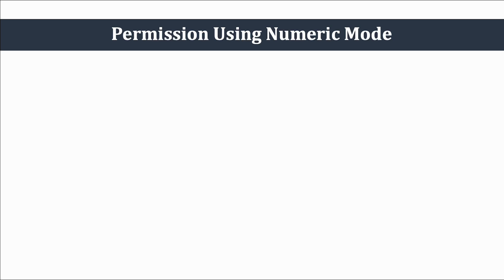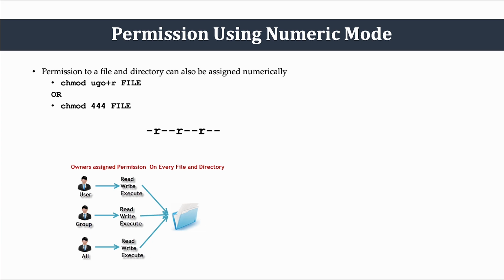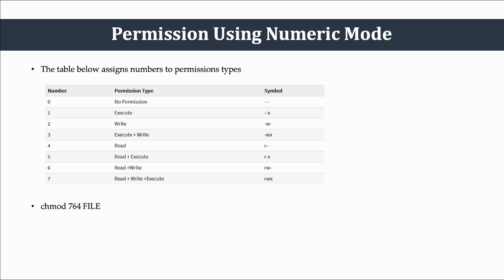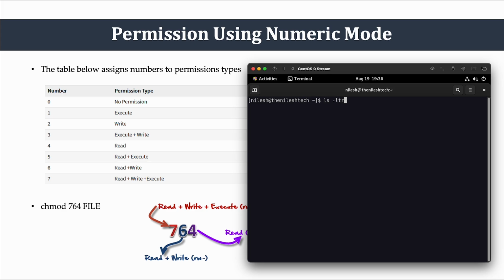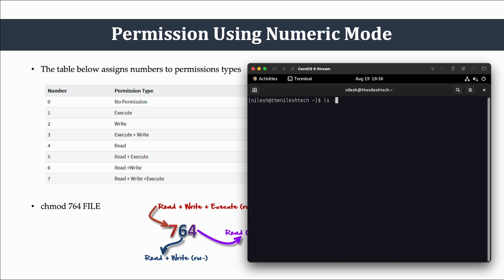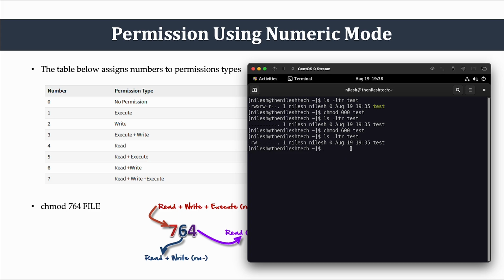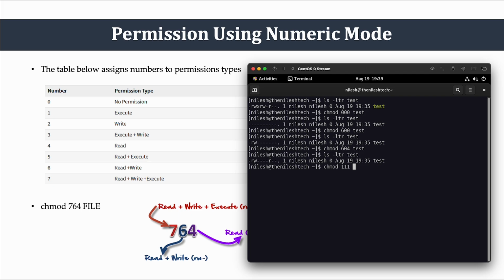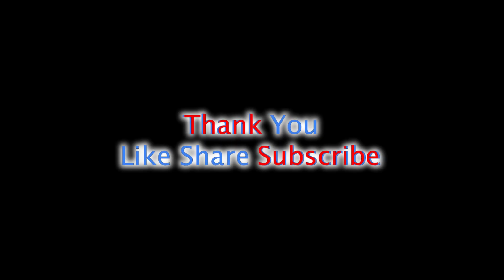Numeric File Permissions: Explained (Easy)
In this video, we break down the concept of numeric file permissions in Linux, making it easy to understand for both beginners and experienced software engineers. You'll learn how to navigate the terminal and utilize the chmod command to set file permissions effectively. We explain the significance of numeric permissions and how they relate to user access levels, helping you manage your files securely. Whether you're working on a command line or just starting with Linux, this guide will equip you with the knowledge to handle file permissions like a pro. Don't miss out on this essential skill for any aspiring Linux user! Tune in now to enhance your command line proficiency.